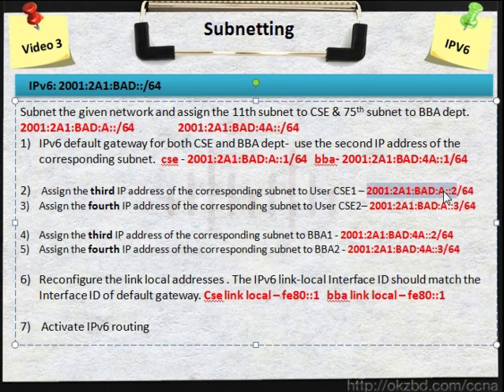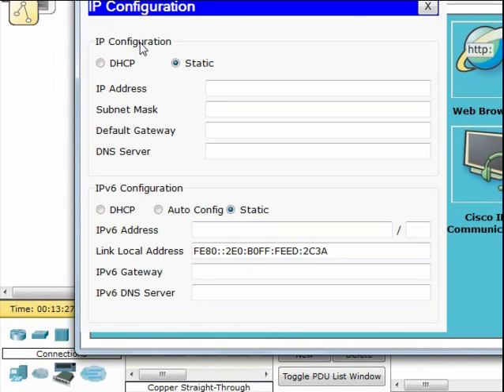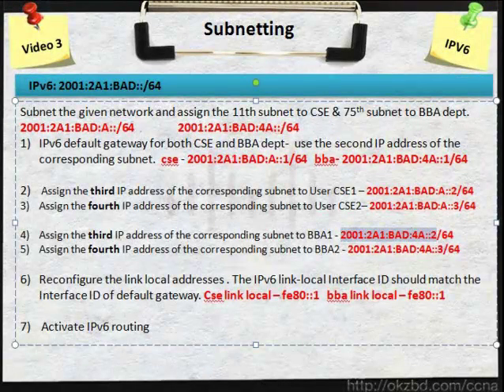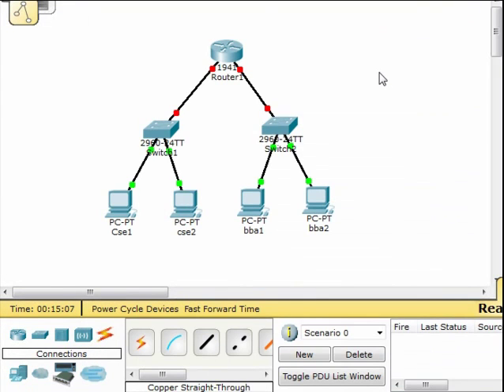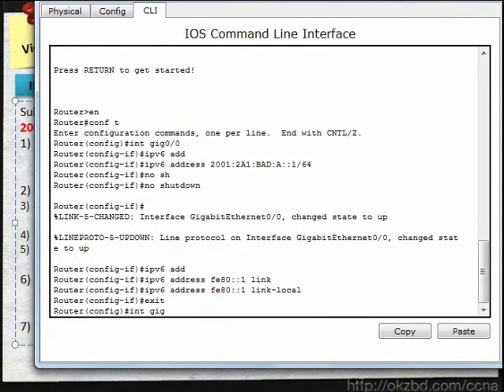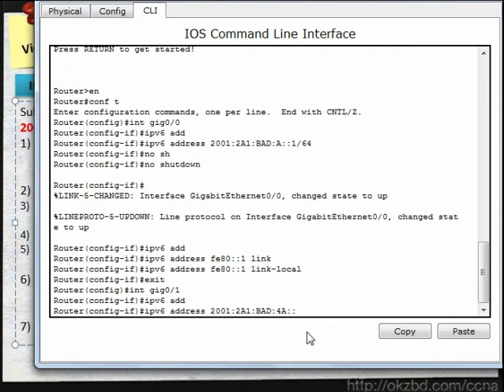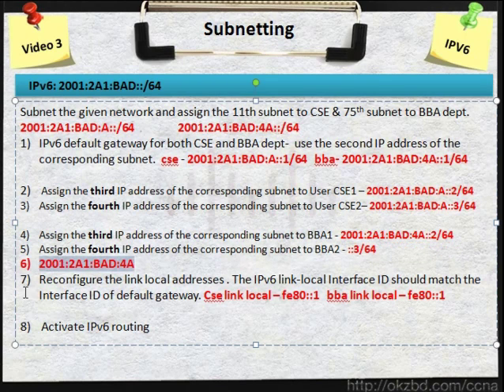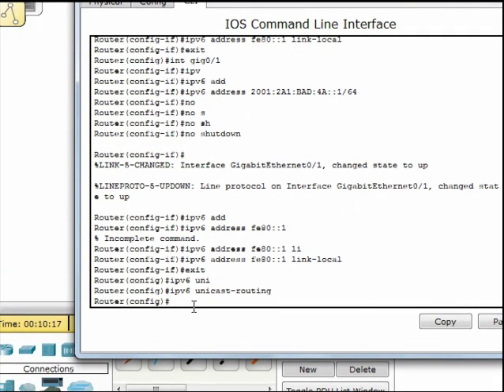IPV6 Subnetting CCNA 5.0 - Video 3 part 2 [ Packet Tracer ]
|| Watch in 360p || || Watch in 360p || || Watch in 360p ||
IPv6: 2001:2A1:BAD::/64
Subnet the given network and assign the 11th subnet to CSE & 75th subnet to BBA dept.
ans : CSE 2001:2A1:BAD:A::/64                BBA 2001:2A1:BAD:4A::/64

IPv6 default gateway for both CSE and BBA dept-  use the second IP address of the corresponding subnet.  cse - 2001:2A1:BAD:A::1/64   bba- 2001:2A1:BAD:4A::1/64

 Assign the third IP address of the corresponding subnet to User CSE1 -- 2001:2A1:BAD:A::2/64
Assign the fourth IP address of the corresponding subnet to User CSE2-- 2001:2A1:BAD:A::3/64

Assign the third IP address of the corresponding subnet to BBA1 - 2001:2A1:BAD:4A::2/64
Assign the fourth IP address of the corresponding subnet to BBA2 - 2001:2A1:BAD:4A::3/64

Reconfigure the link local addresses . The IPv6 link-local Interface ID should match the Interface ID of default gateway. Cse link local -- fe80::1   bba link local -- fe80::1

 Activate IPv6 routing - in next video [ packet tracer ]